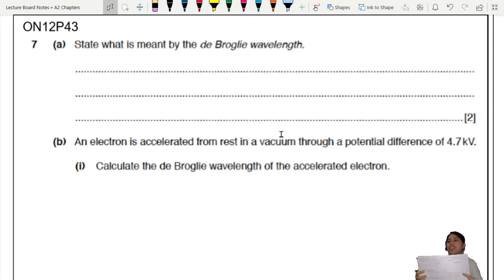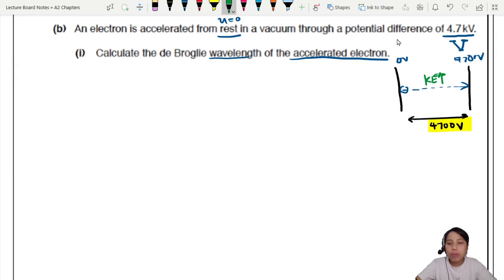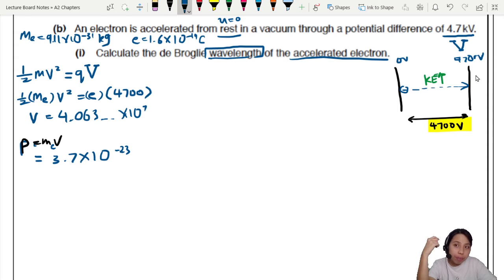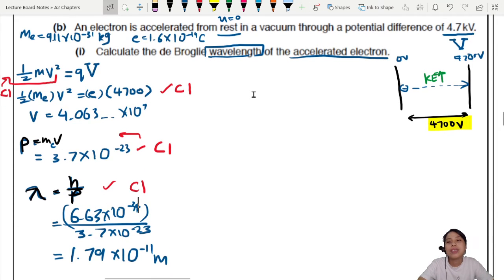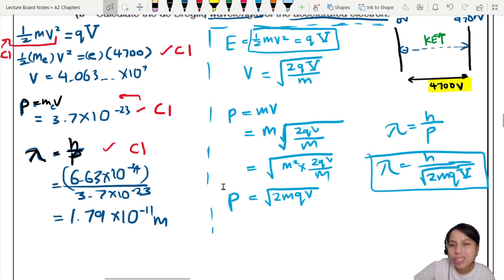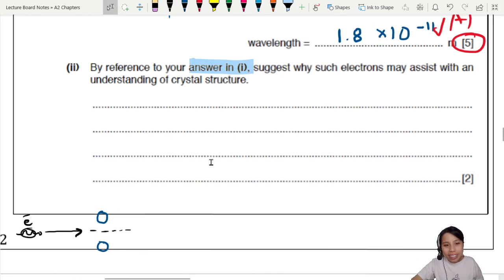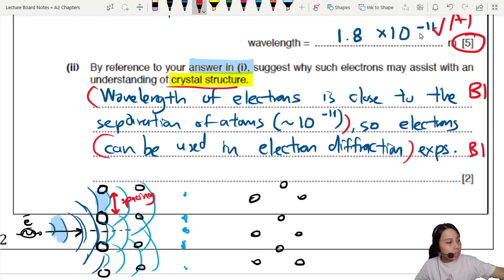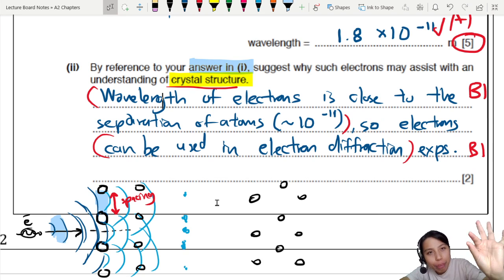22.2b Ex4 ON12 P43 Q7 Accelerated Electron Diffraction | A2 Quantum Physics | CAIE A Level Physics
Example 4 - 9702/43/O/N/12: (a) State what is meant by the de Broglie wavelength.

(b) An electron is accelerated from rest in a vacuum through a potential difference of 4.7 kV.
(i) Calculate the de Broglie wavelength of the accelerated electron.
(ii) By reference to your answer in (i), suggest why such electrons may assist with an understanding of crystal structure.